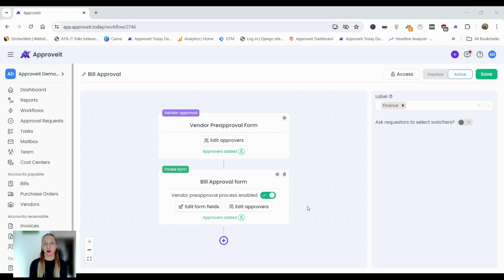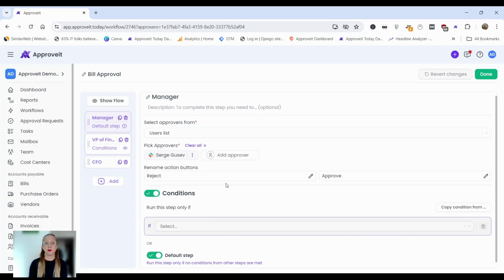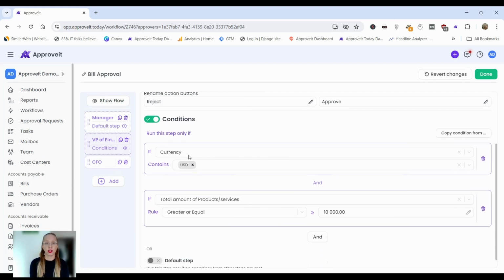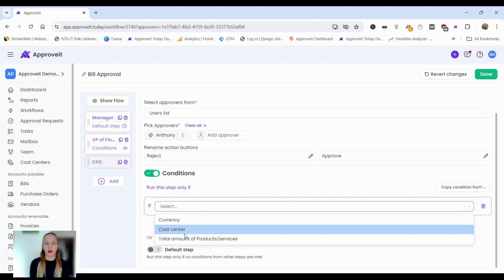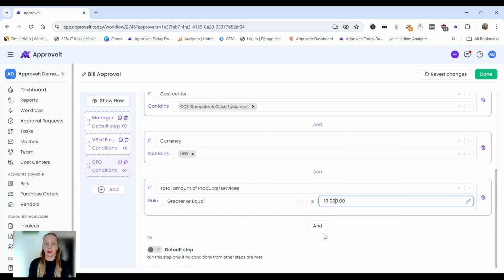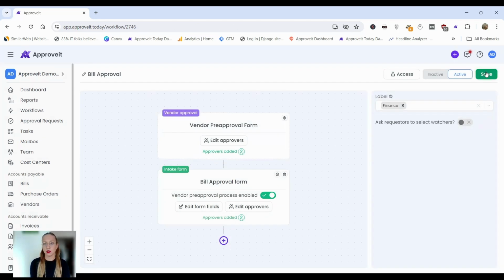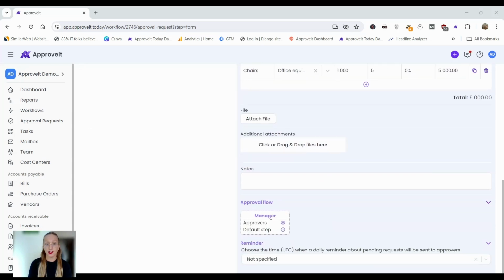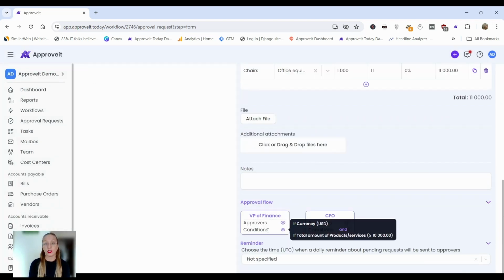Conditional Logic in Approval Workflows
In Approveit, you can route your data for approval to different people depending on the contents of your request.

Conditions can be based on amount, dropdown, currency and many more fields and can be applied simultaneously.

To see how it all works, watch the video.